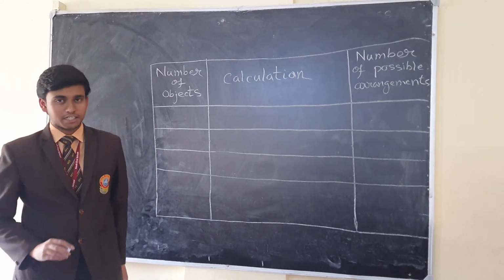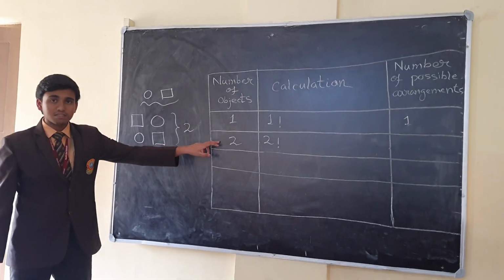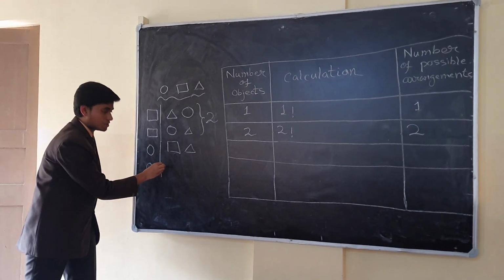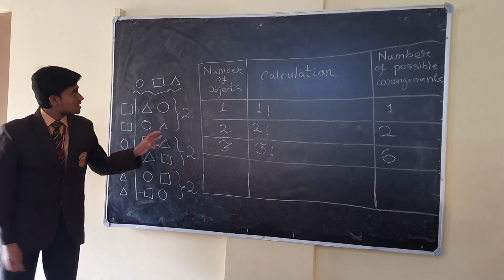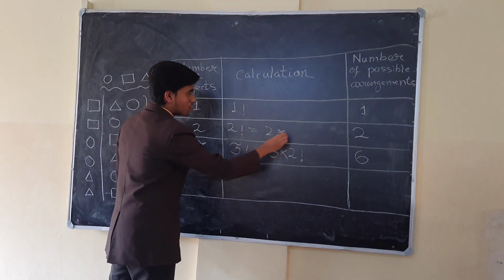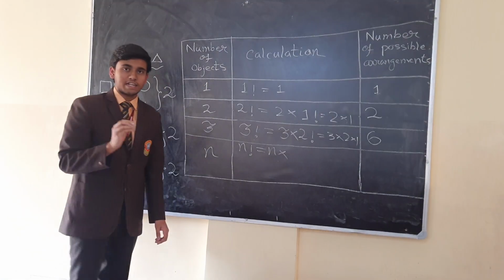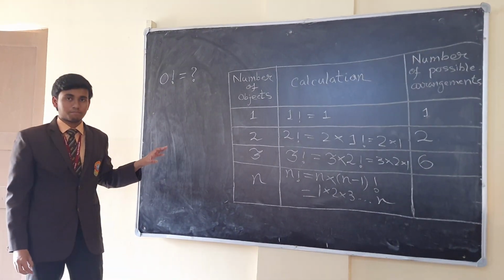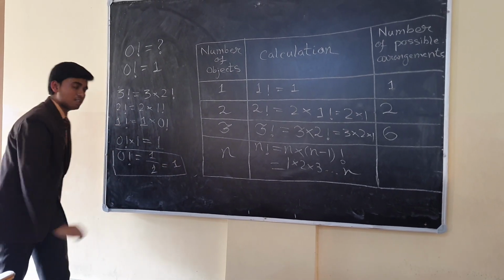Mathematics behind the Number of Possible Arrangements of One or More Objects.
A tribute to the legendary Indian mathematician Srinivasa Ramanujan on National Mathematics Day.
Name of the student: Anas Reja (Standard-X)

This video is published by : 𝗦𝗼𝘂𝘁𝗵 𝗘𝗻𝗱 𝗦𝗰𝗵𝗼𝗼𝗹, 𝗡𝗮𝗹𝗵𝗮𝘁𝗶

School address : Paschim Bazar, Nalhati, Dist.- Birbhum, West Bengal, PIN - 731243